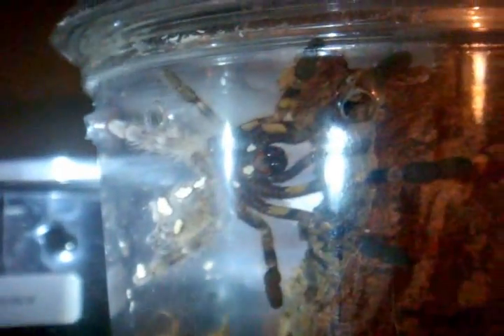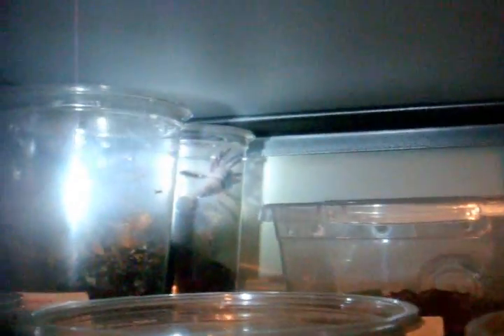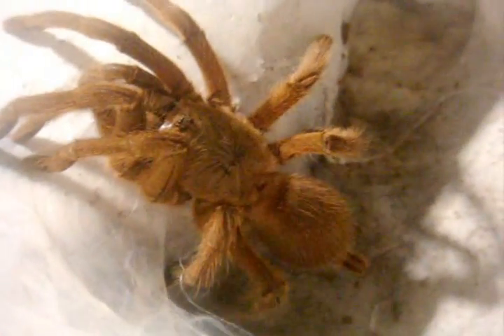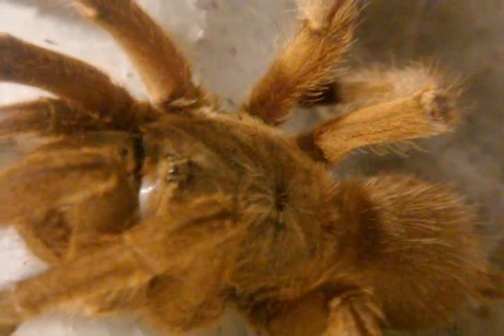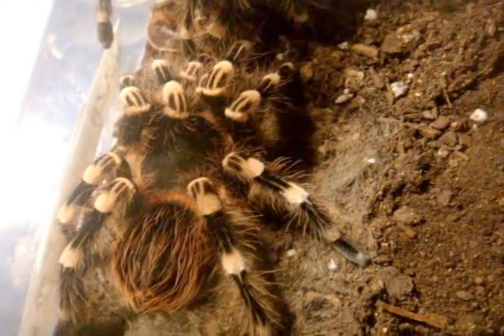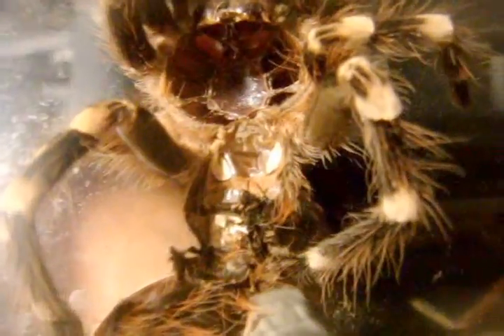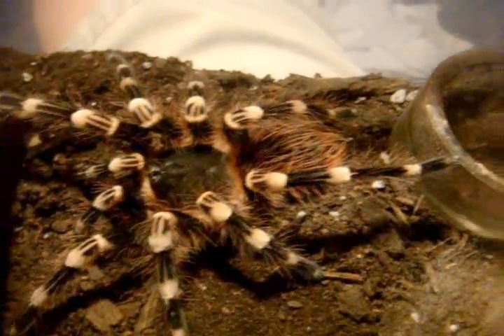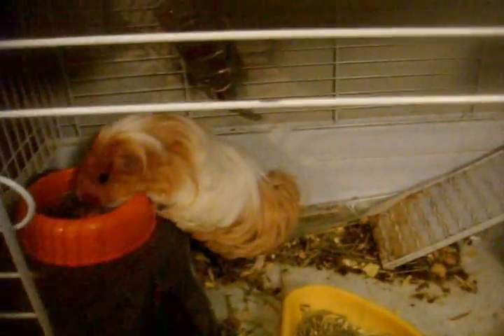Big T Update - News on the S.alternans Eggs and 3 New Molts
This is the biggest update I have on my Ts...3 New Molts and the best news of all...the eggs are changing in shape..  Expect to have constant updates on my very first centipede egg experience. Also threw in my Guinea pigs.  Enjoy :)